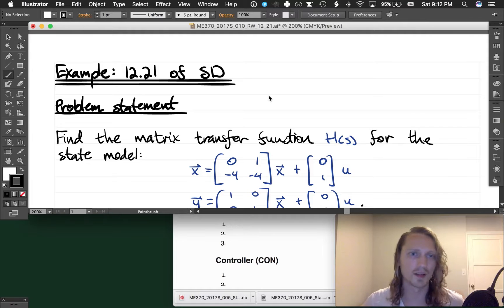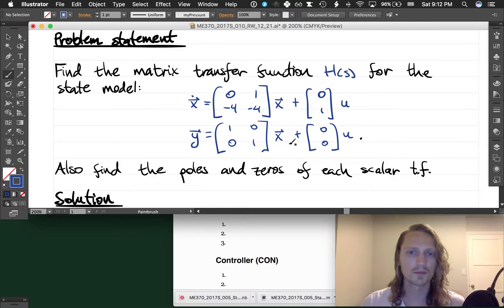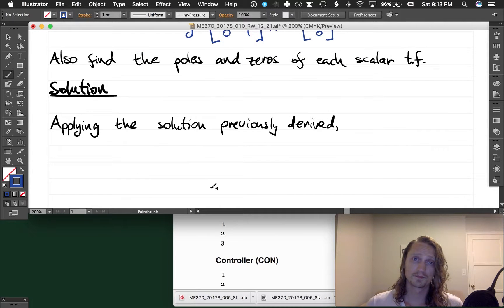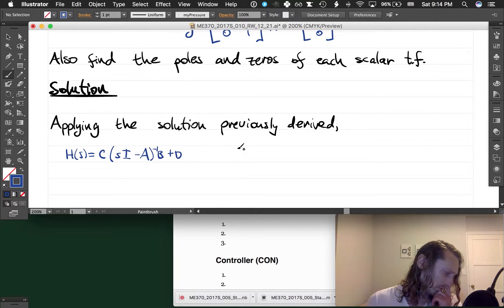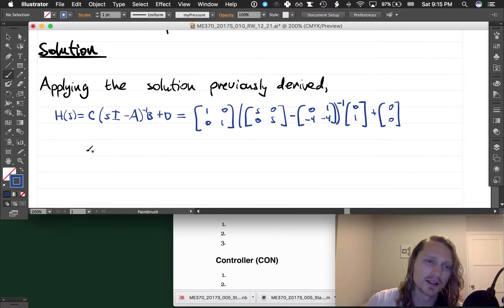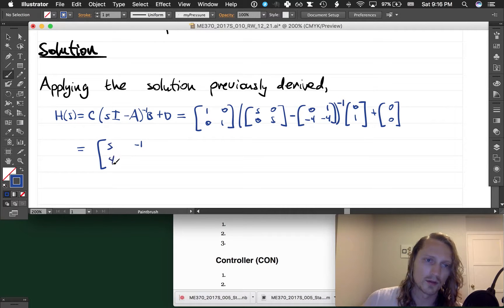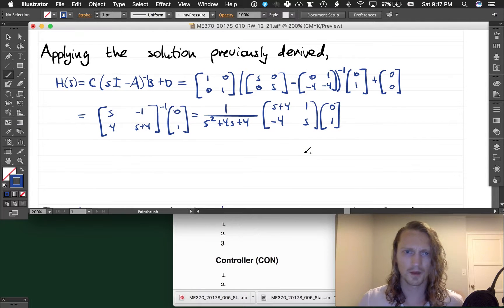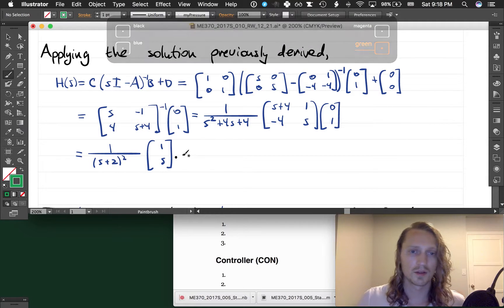System Dynamics and Controls: Lecture 010 MIMO Transfer Function Example.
ME 370 System Dynamics and Controls Spring 2017: an example of how to find the matrix transfer function for a MIMO system. Example from Rowell and Wormley problems..